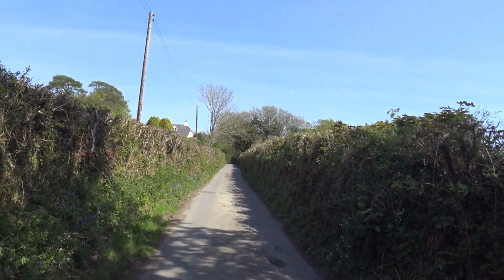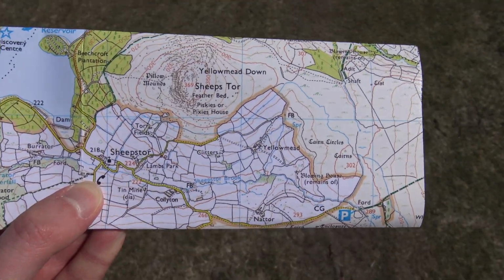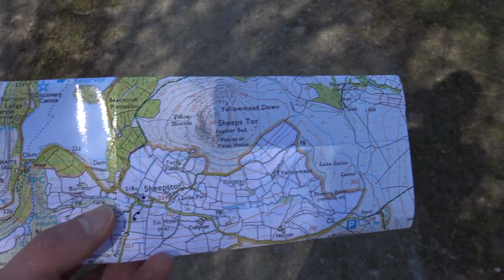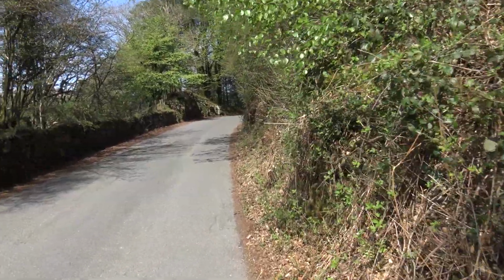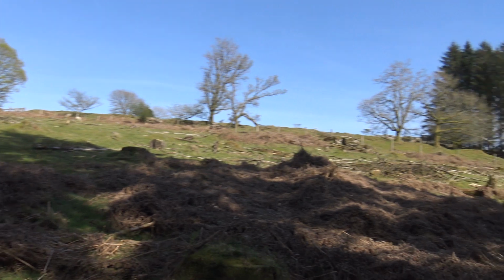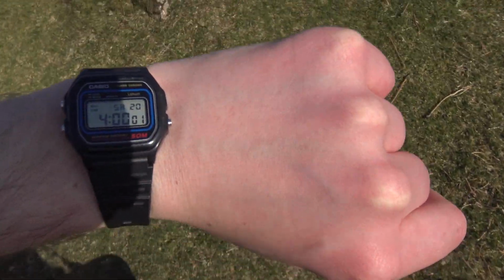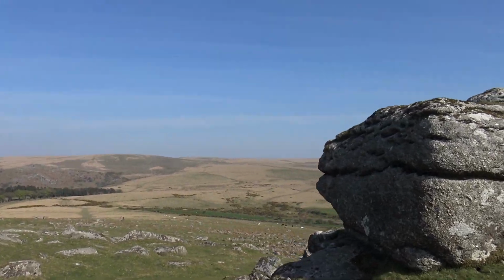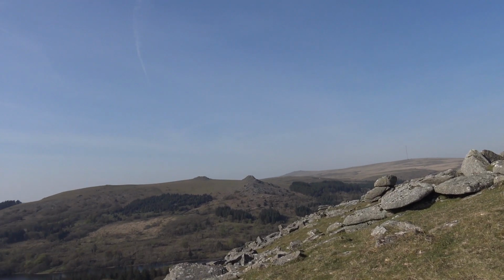Sheepstor & Burrator Reservoir, April 2019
A long 8 mile hike to Sheeps Tor, on Dartmoor.